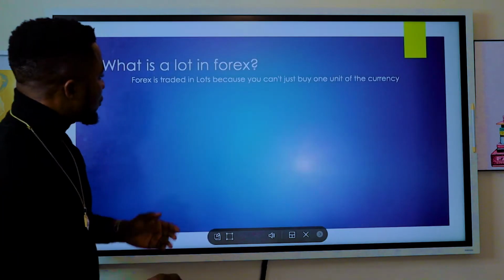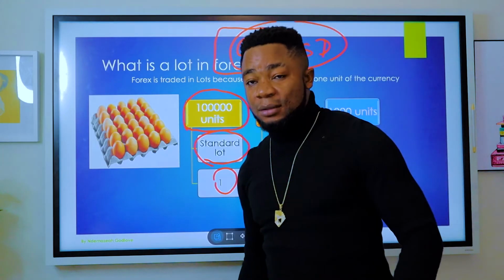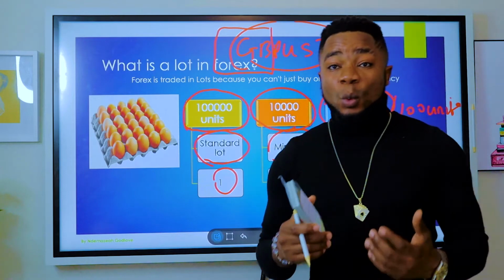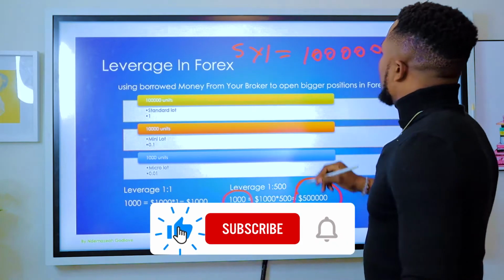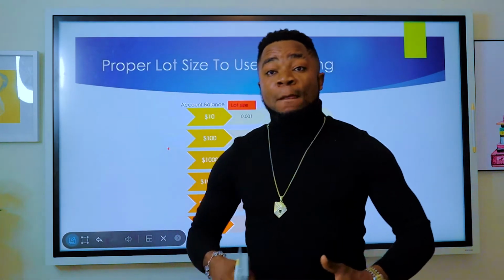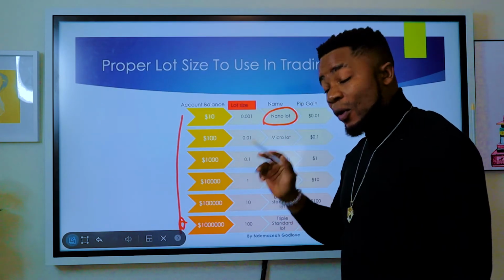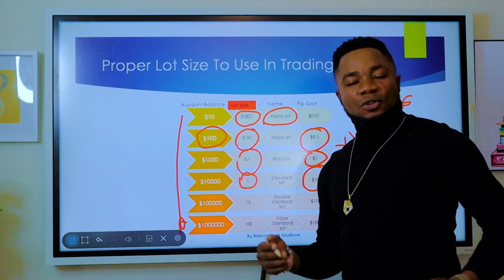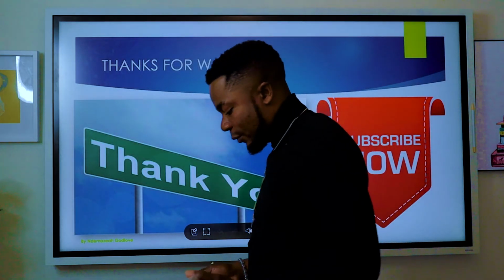Forex Risk Management 101 | Protect Your Trading Capital FX110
Learn how to manage Risk In trading and how to preserve your capital.

I Use & Recommend These Prop Firms
🛡️ RECOMMENDED PROP FIRM #1( Rocket speed payouts & best spreads)

INVEST IN OUR REGISTERED AND LICENSED HEDGE FUND
🏁 Invest In our Hedge Fund today and earn up to 10% monthly returns, for serious investors only!

Trading Platform
Meta Trader 5 and Meta Trader 4

Forex risk management comprises individual actions that allow traders to protect against the downside of a trade. More risk means higher chance of sizeable returns – but also a greater chance of significant losses. Therefore, being able to manage the levels of risk to minimize loss, while maximizing gains, is a key skill for any trader to have.

TOP 5 FUNDAMENTALS OF FOREX RISK MANAGEMENT
1. Appetite for Risk

Working out your appetite for risk is central to proper forex risk management. Traders should ask: How much am I willing to lose in a single trade? This is particularly important for the most volatile currency pairs, such as certain emerging market currencies. Also, liquidity in forex trading is a factor that affects risk management, as less liquid currency pairs may mean it is harder to enter and exit positions at the price you want.

If you don’t know how much you are comfortable with losing, your position size may end up too high, resulting in losses that may affect your ability to take on the next trade – or worse.

2. Position Size

Selecting the right position size, or the number of lots you take on a trade, is important as the right size will both protect your account and maximize opportunities. To select your position size, you need to work out your stop placement, determine your risk percentage and evaluate your pip cost and lot size. For more on how to do these things, click on the link above.

3. Stop Losses

Using stop loss orders – which are placed to close a trade when a specific price is reached – is another key concept to understand for effective risk management in forex trading. Knowing the point in advance at which you want to exit a position means you can prevent potentially significant losses. But where is this point? Broadly, it’s whatever point your initial trading idea is invalidated. For more detail on this concept, click on the ‘Using stop loss orders’ link above.